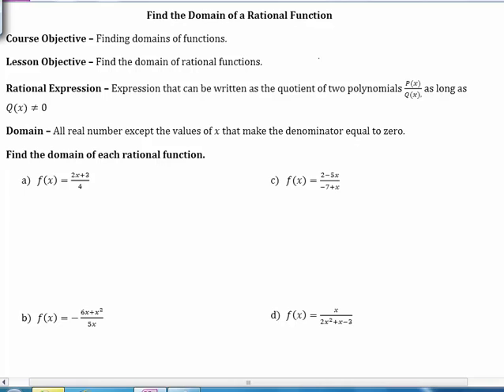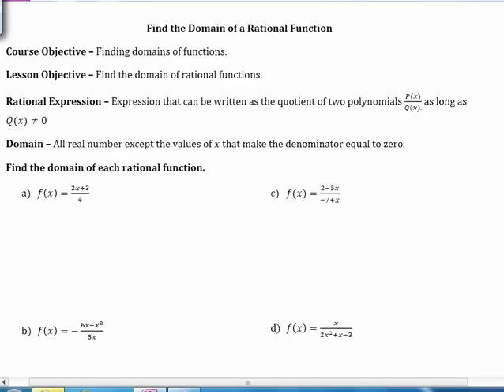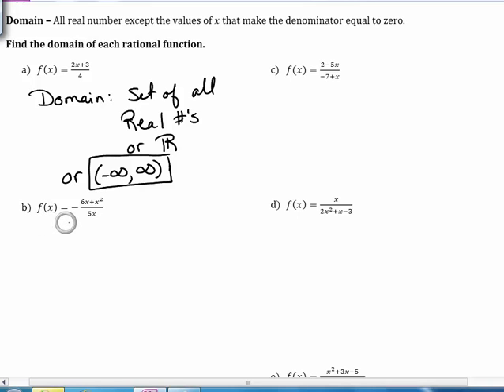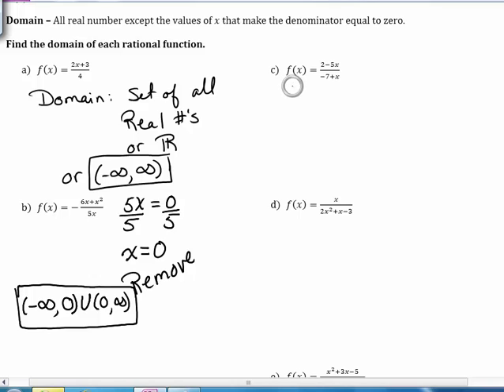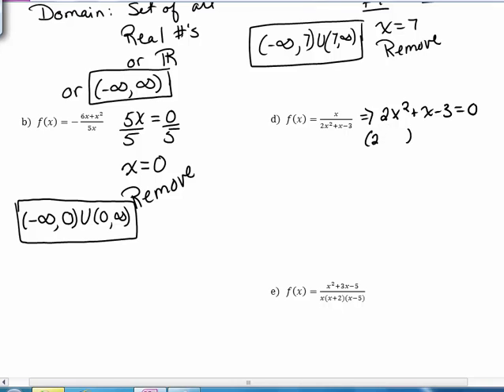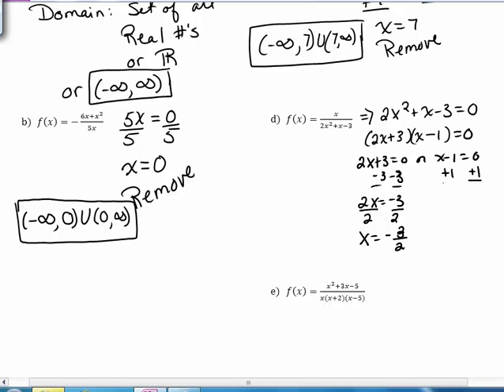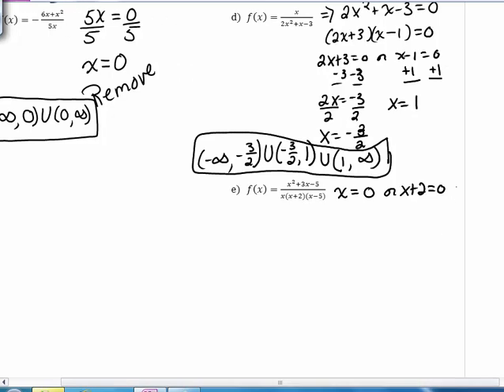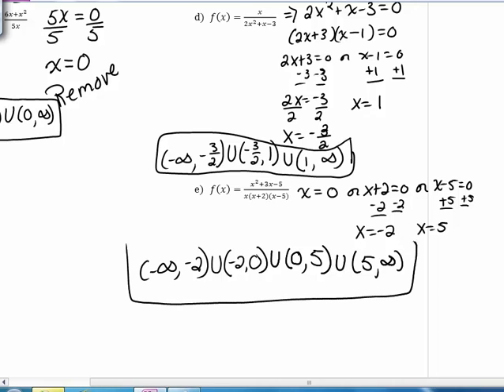Find the Domain of a Rational Expression - 7.1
Find the domain of a rational Expression